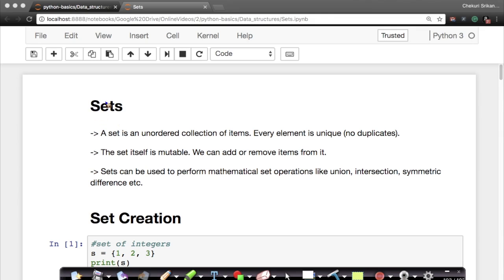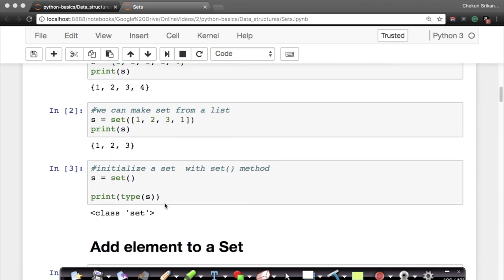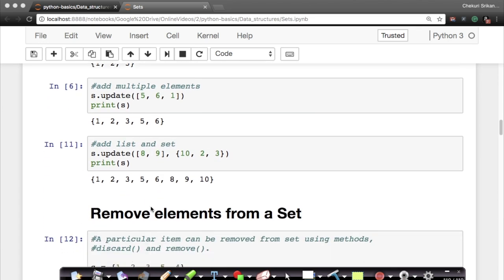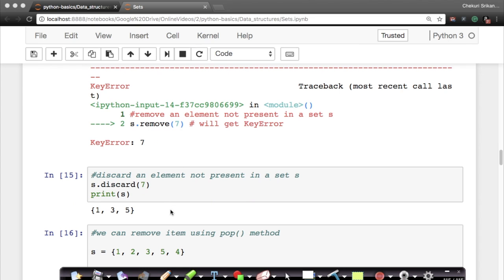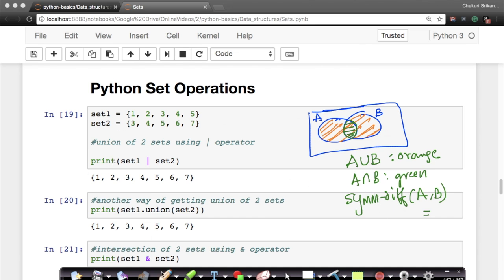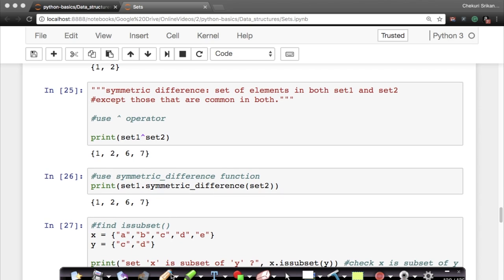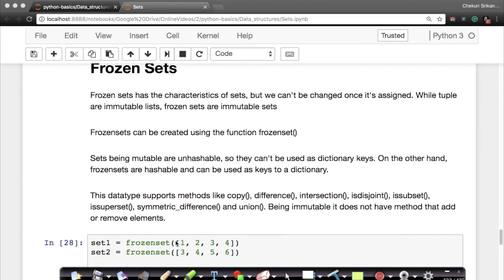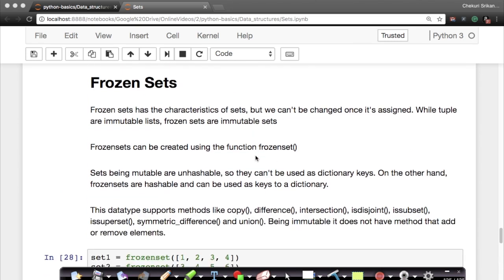3 4 Sets